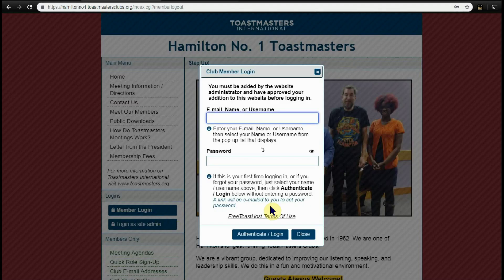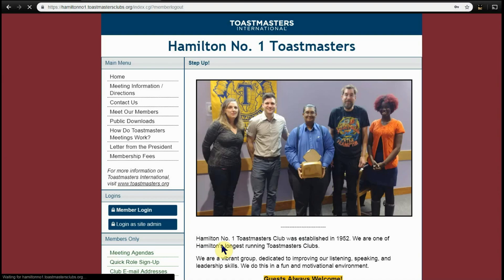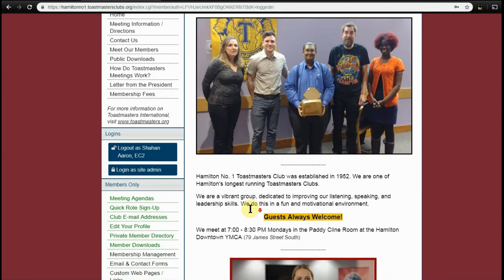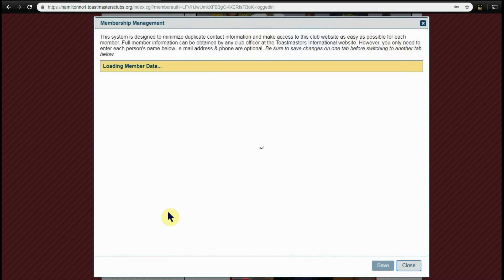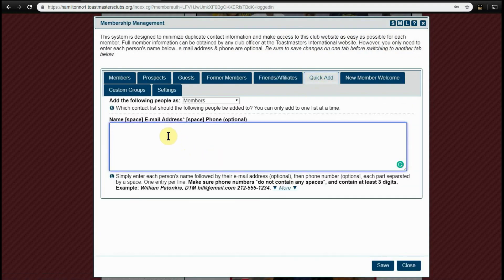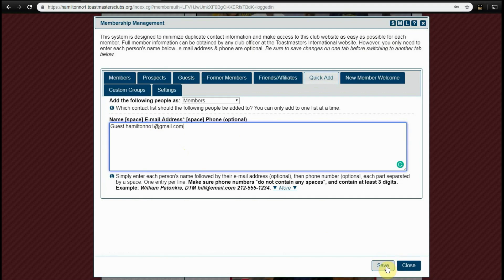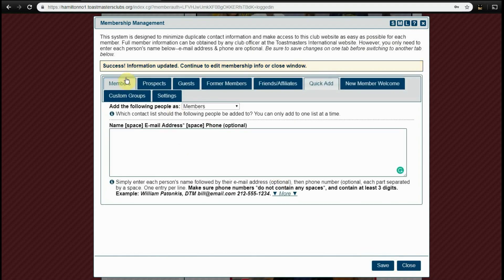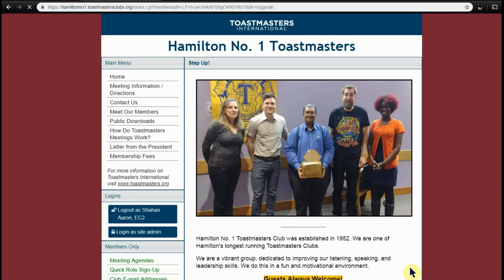Adding A New Member | FreeToastHost Tutorial | Toastmasters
This will only work if you already have a FreeToastHost website of your Toastmasters Club